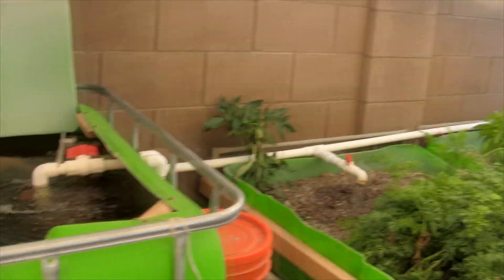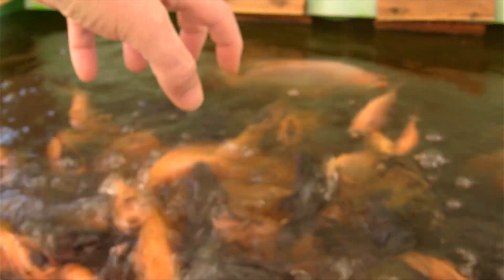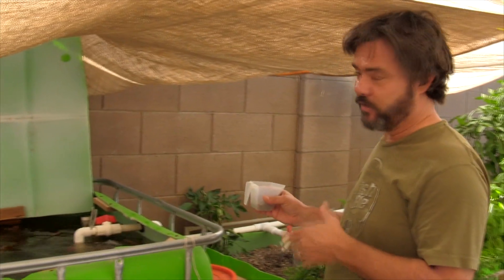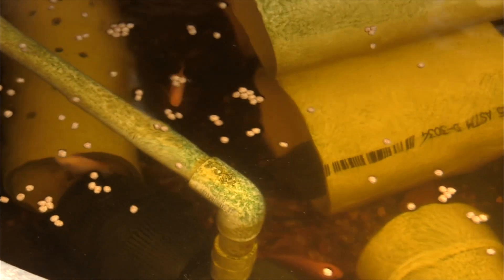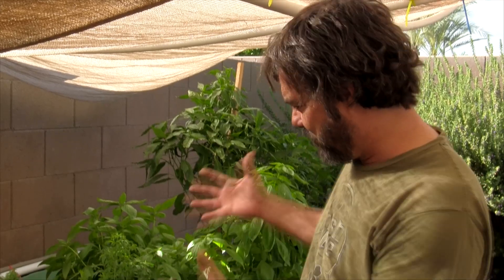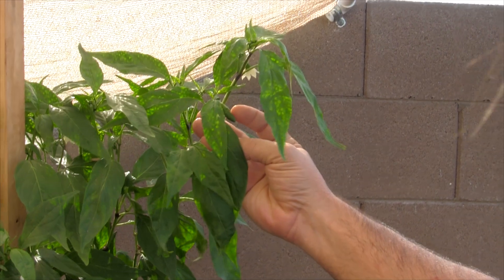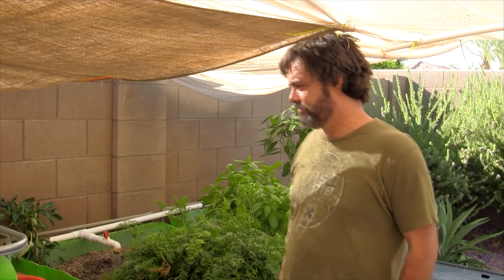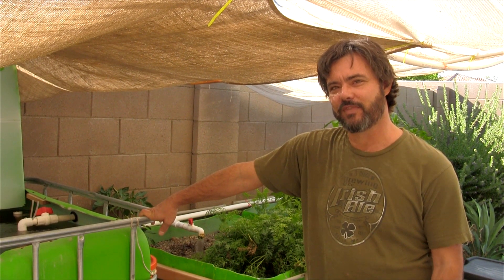Aquaponics Update--8/27/4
It's been HOT, and while the plants are not doing terribly great, the fish are growing like weeds. See for yourself!

Izzy